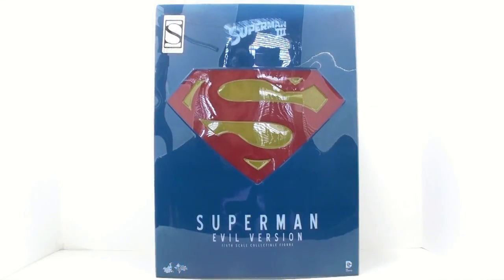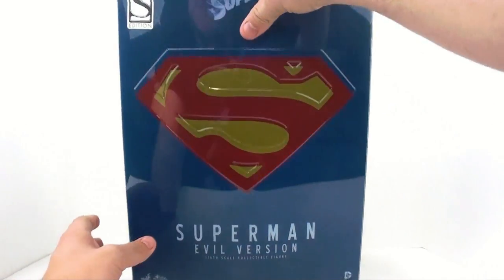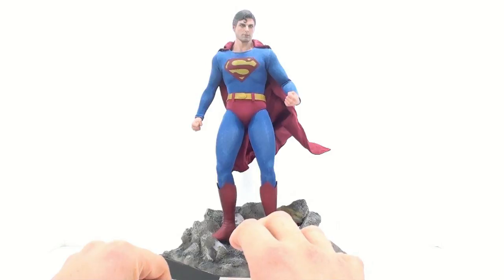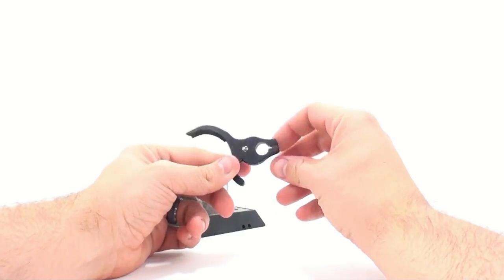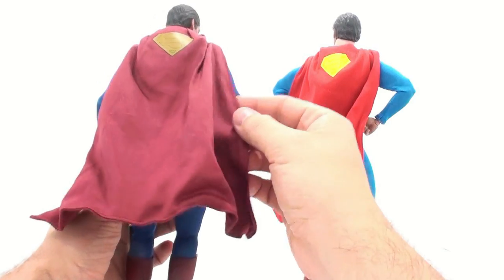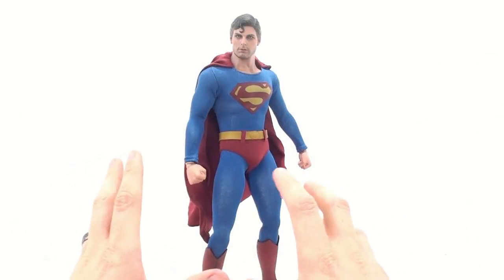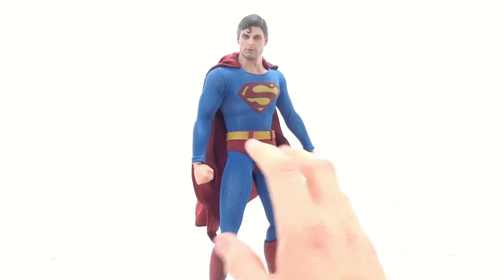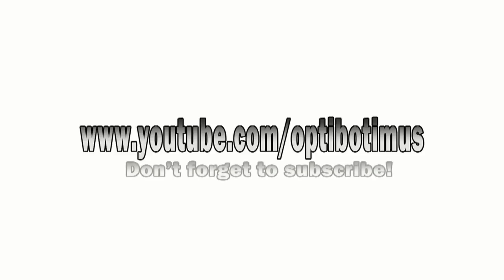Video Review of the Hot Toys: "Evil" Superman from Superman III